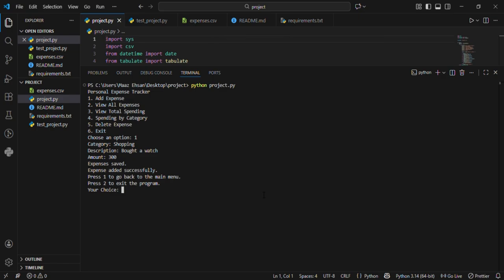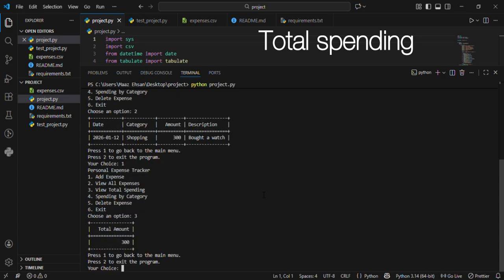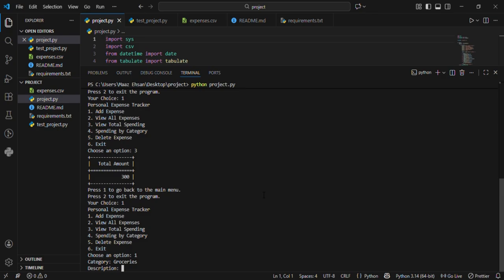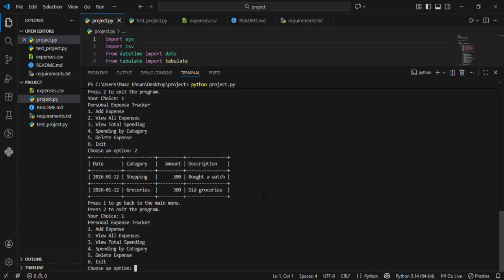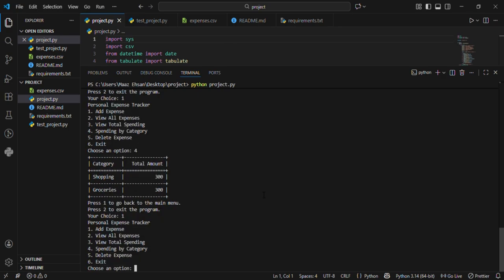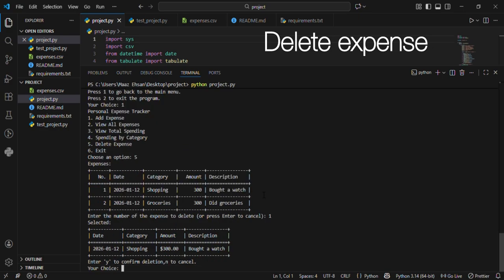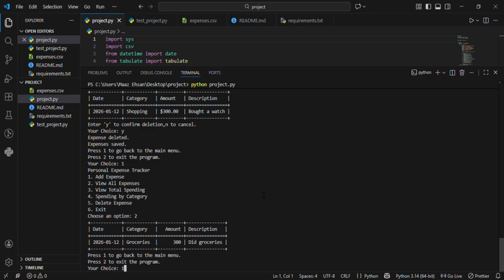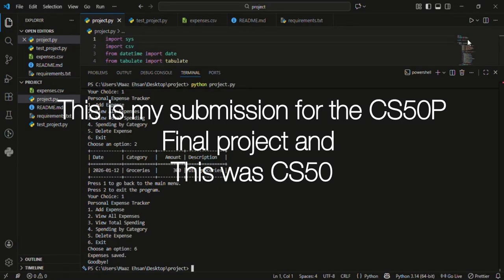CS50P | Final Project | Personal Expense Tracker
Hi, I’m Maaz Ehsan and this is my submission for the final project of the CS50P. The name of the project is Personal Expense Tracker. The user can add expenses, view them also by category, view the total spending or delete an expense.